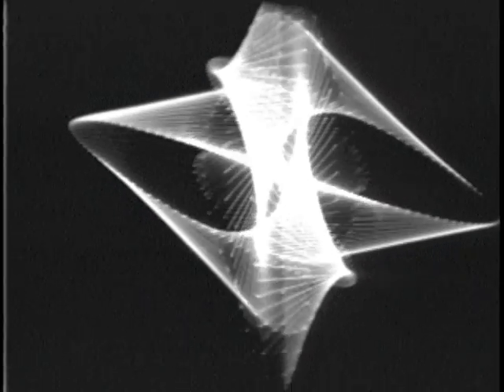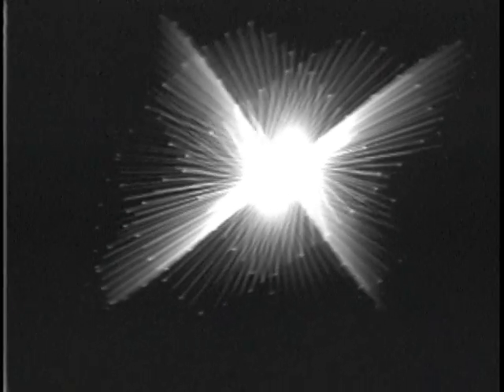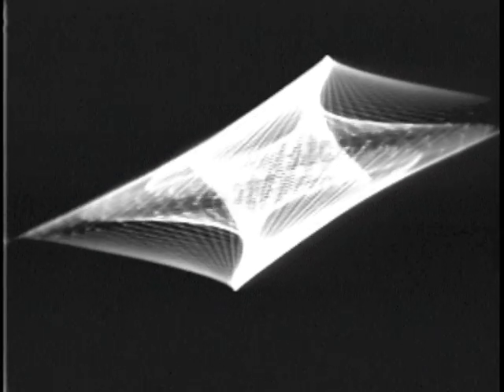Live 3D @ Adage - 1973 ComputerGraphic VideoMix by VideoVisuals, Inc.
Adage Inc. created the first 3D graphic computer with realtime controls. These huge machines with a dozen racks of binary processors had knobs that controlled motion, dimension and other parameters of the 3D patterns programmed into it. Ed Kammerer worked there and brought us in to spend long sleepless weekends with a camera in each of the computer rooms and live mixing onto B&W reel to reel videotape. Cameras operated by Andrika Donovan and Charles Phillips, with Ed and Orville Dodson at the AGT Terminals, and me at the mix. This clip has the live intercom track, and it must have been made before the term 'crash' was coined - so 'watch out for imminent system collapse!'